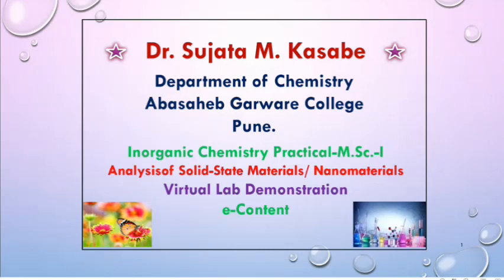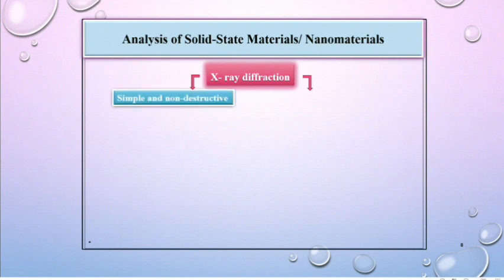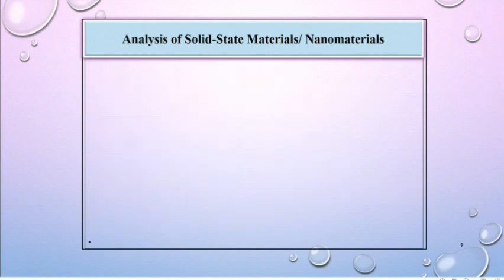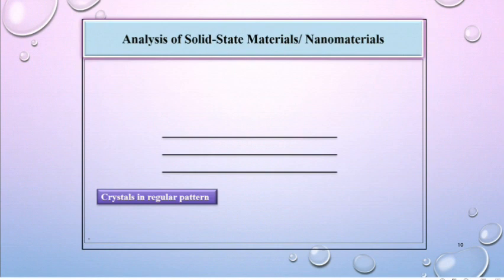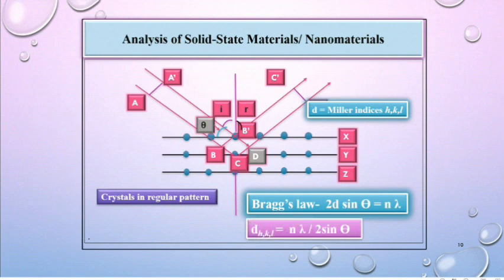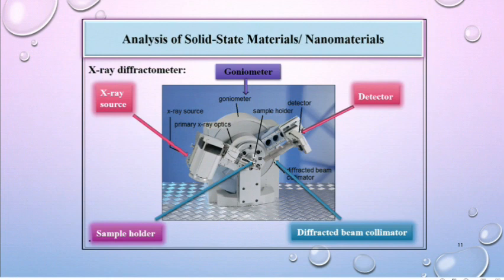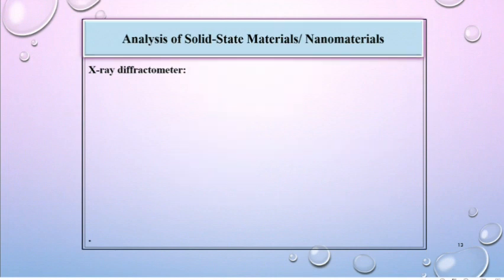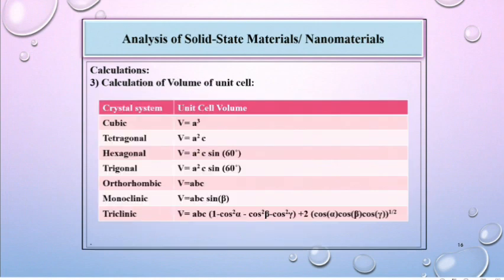Analysis of Solid-State Materials/ Nanomaterials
I AM CHEMISTRY PROFFESOR AT ABASAHEB GARWARE COLLEGE
14. Ion Exchange Chromatography Experiment| Ion exchange chromatography more objective read in this book

For details read this book